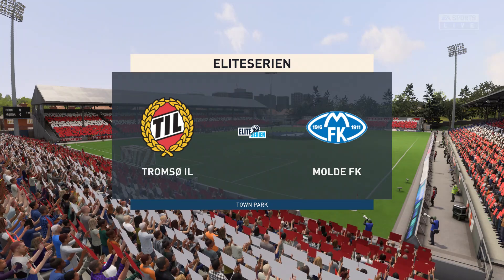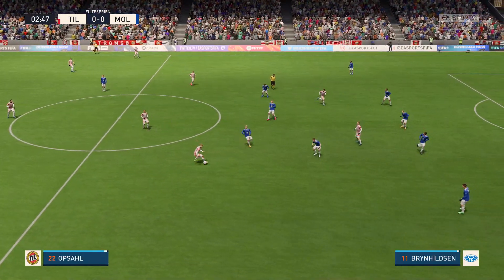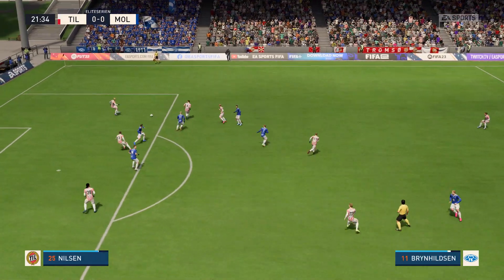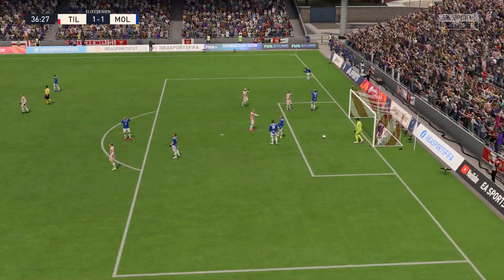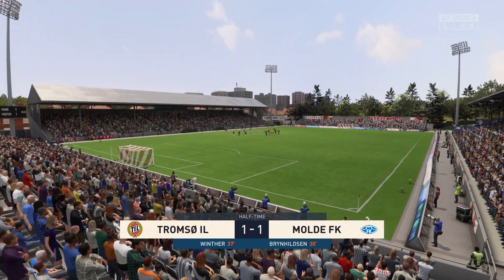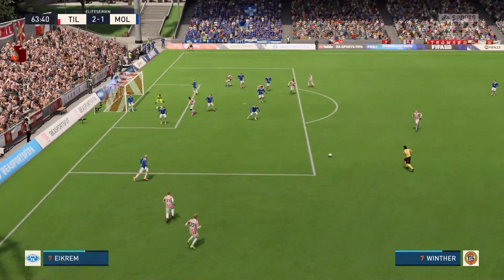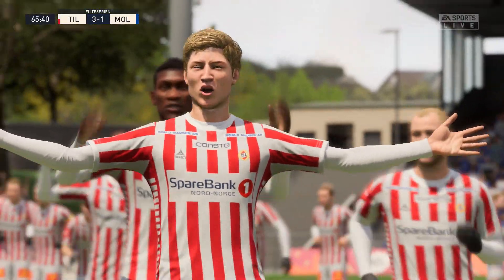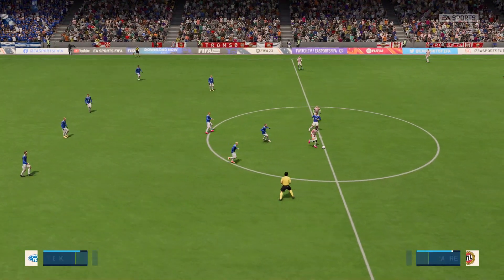FIFA 23 | Tromsø vs Molde - Eliteserien | Gameplay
This video is the gameplay of Tromso vs Molde | FIFA 23 | Eliteserien